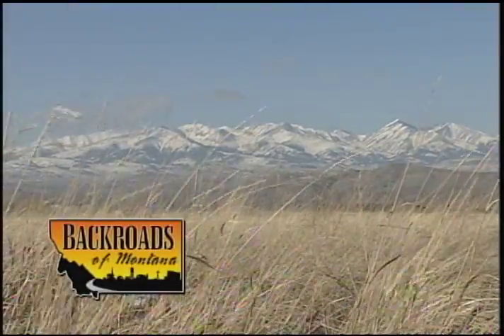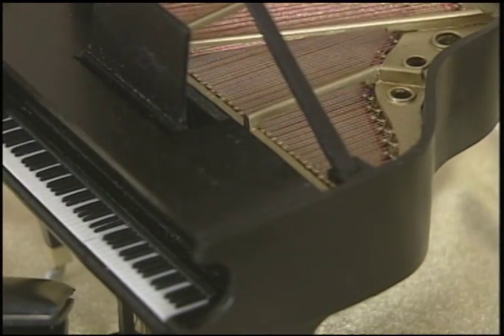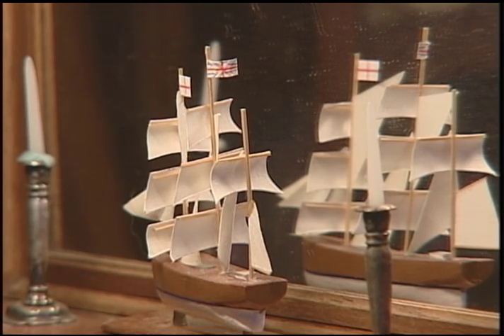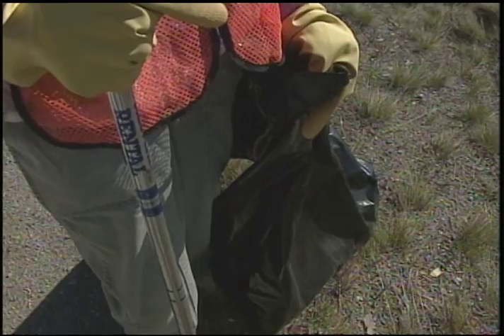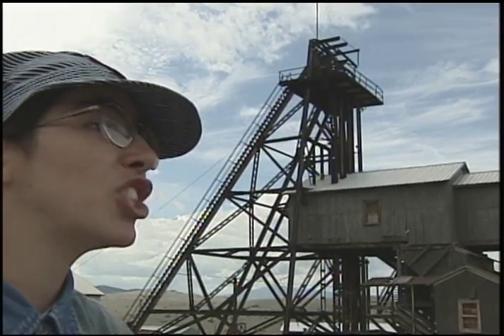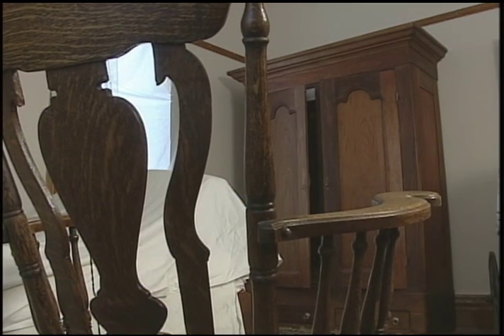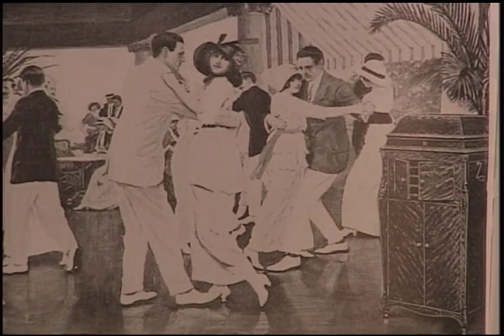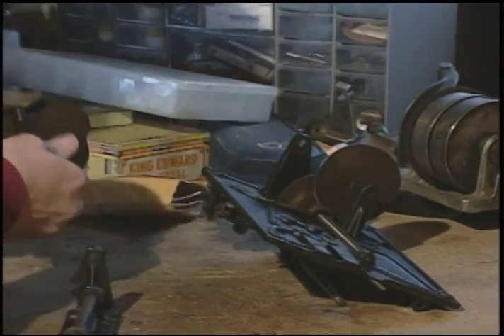"Backroads of Montana: Episode 13 - Flathead Lake to the Crazy Mountains" (2000)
"Backroads of Montana: Episode 13 - Flathead Lake to the Crazy Mountains" hosted by Montana TV & Radio personality, William Marcus.  Hitch a ride on the Orphan Girl Express, and storm the castle in White Sulphur Springs.